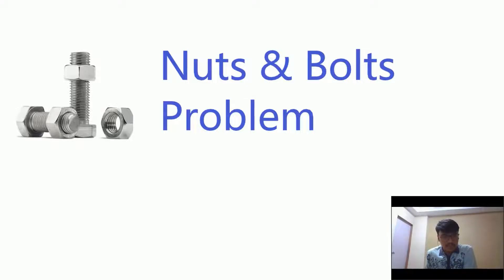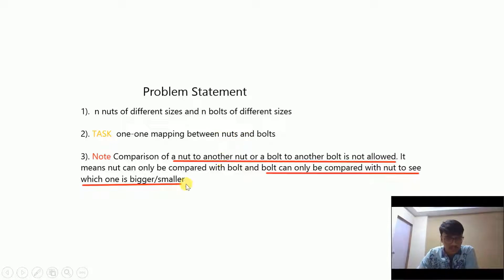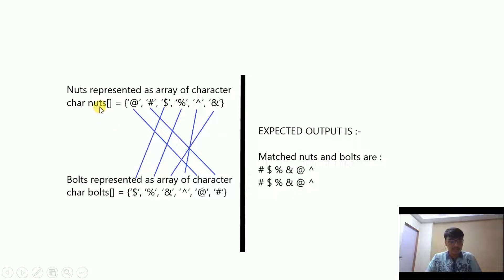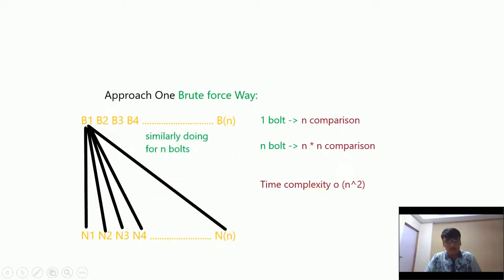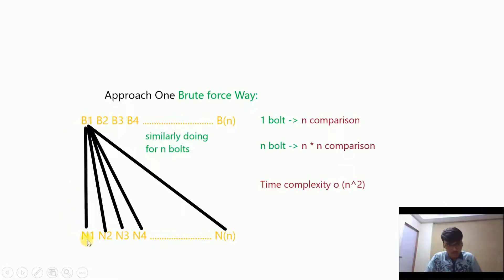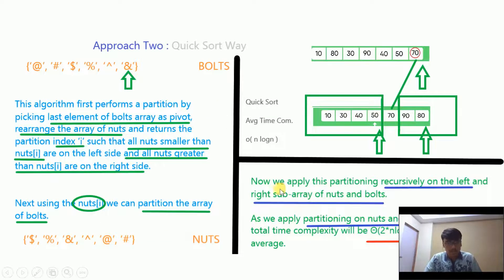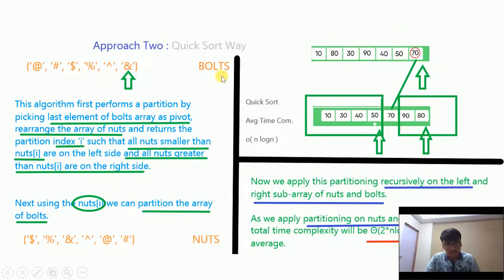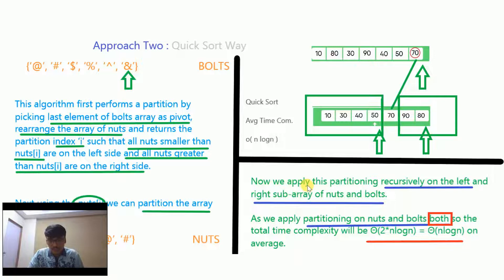divide and conquer | Nuts & Bolts Problem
Problem Statement:-

Set of n nuts of different sizes and n bolts of different sizes. There is a one-one mapping between nuts and bolts. Match nuts and bolts efficiently

Approach 1:
Brute Force

time complexity 0(n^2)

Approach 2:
Quick Sort Way

average time complexity 0(n log n)